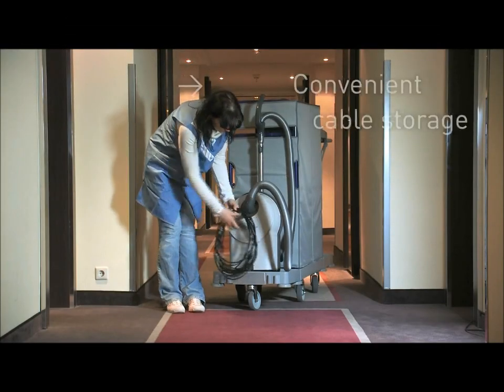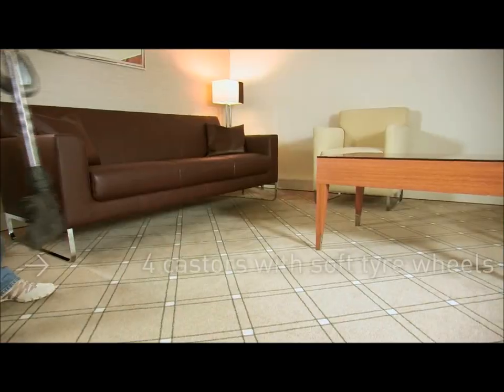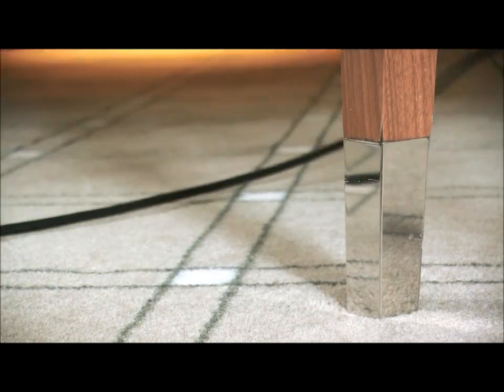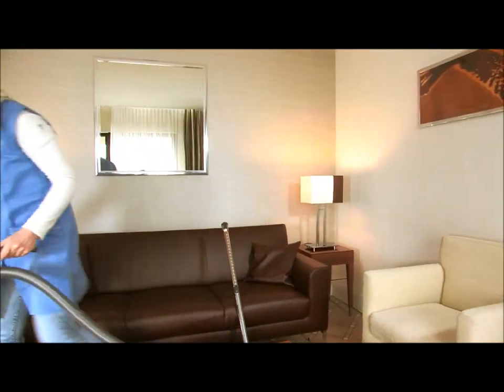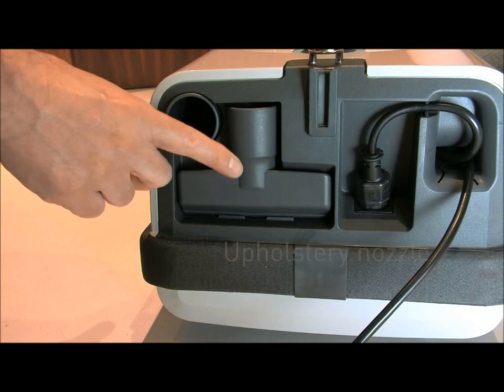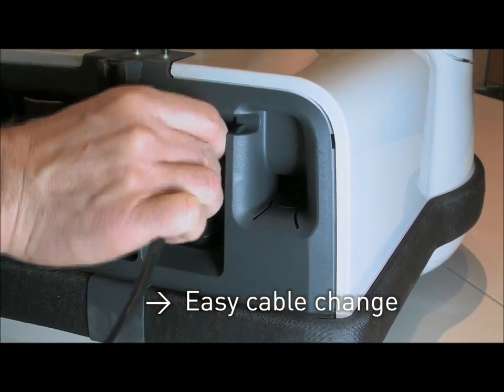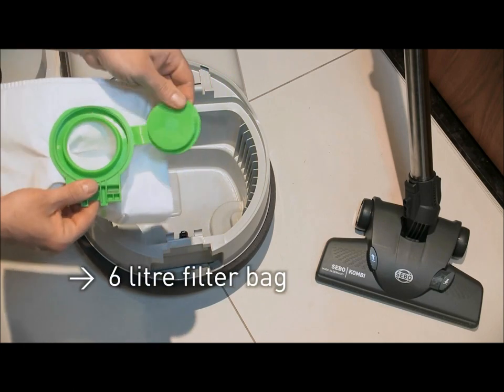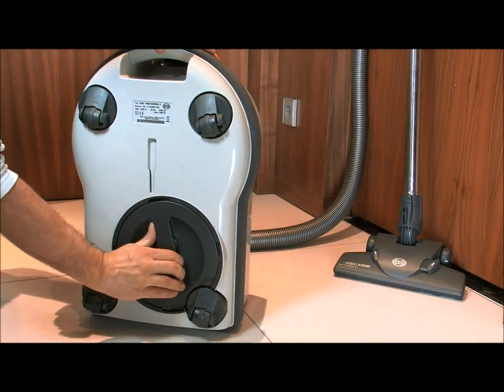SEBO Australia | D8 Commercial Barrel Vacuum Cleaner for Hotels, Hospitals and Aged Care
Need a reliable barrel vacuum cleaner for your commercial premises?
SEBO D8 barrel commercial vacuum cleaner comes with a host of features specifically tailored to the Australian flooring market!
Easy carpet care by SEBO.